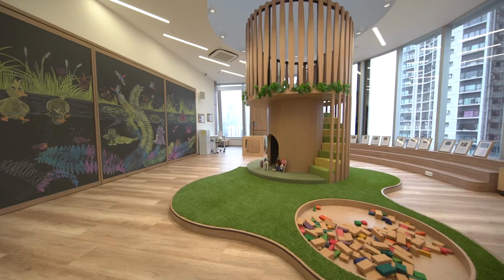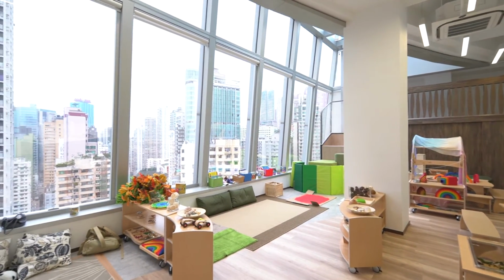Natural Pod - Hong Kong Fairchild Junior Academy Opening